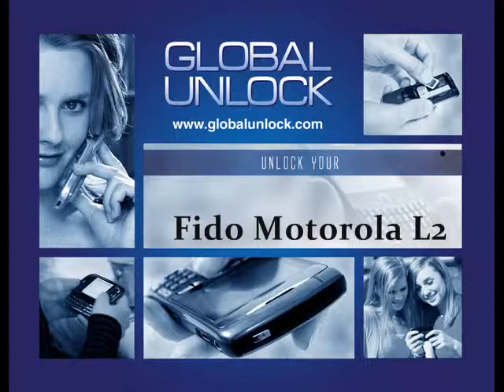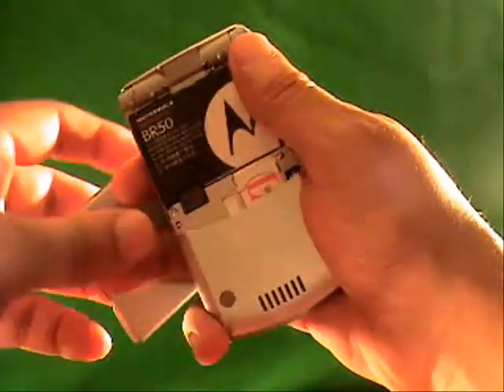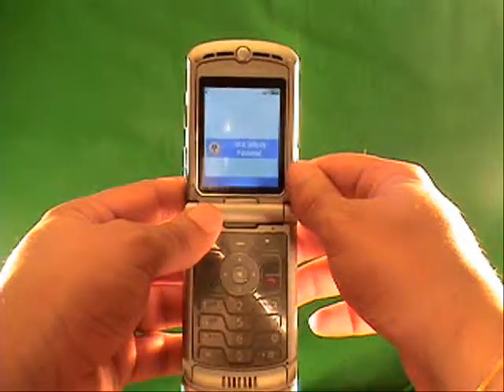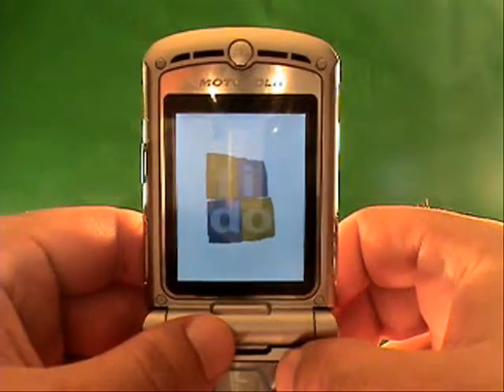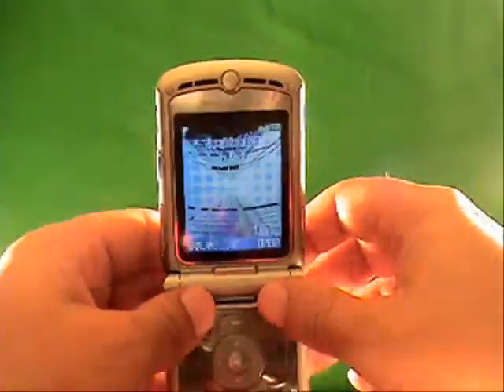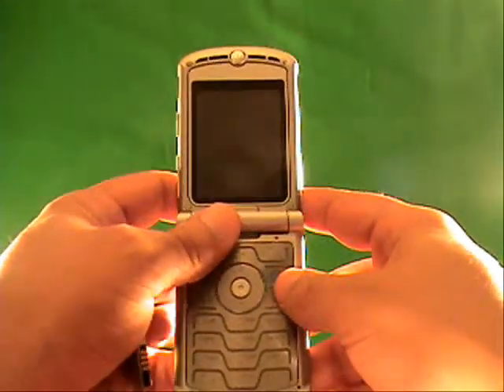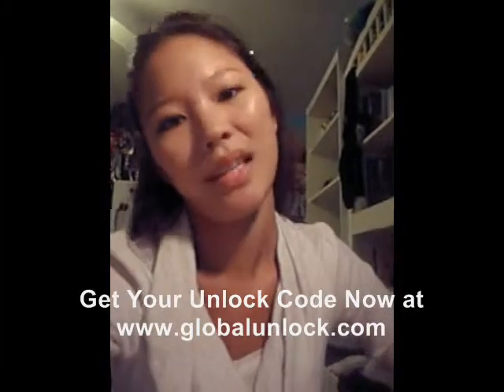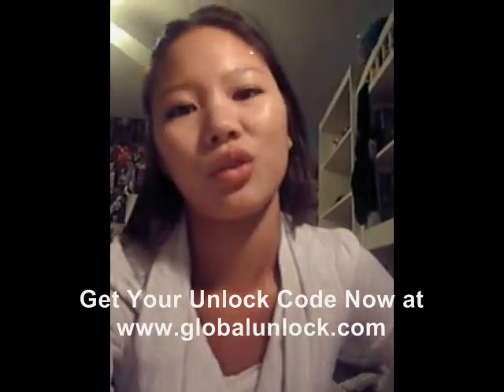Fido Motorola L2 Unlock Method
Go Here To Unlock Your Phone

Skype - globalunlock
MSN: g-unlock.ca
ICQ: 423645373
AIM: Global Unlock
Yahoo Messenger: globalunlock